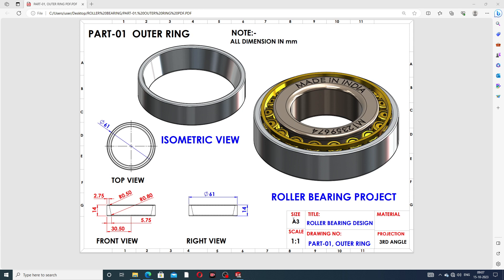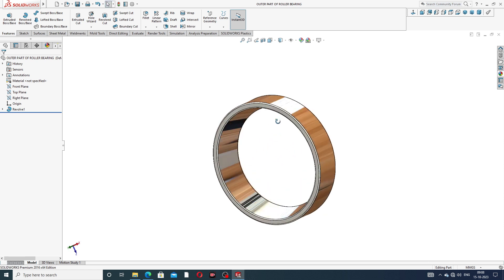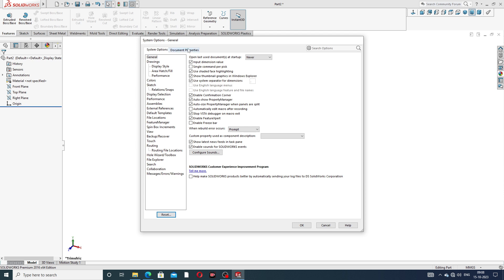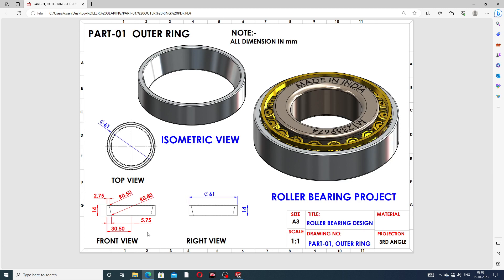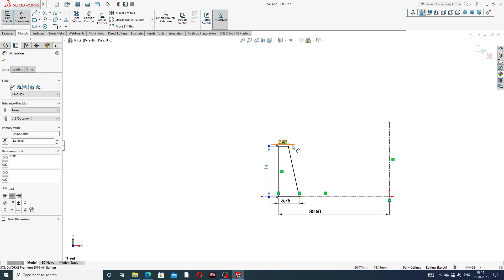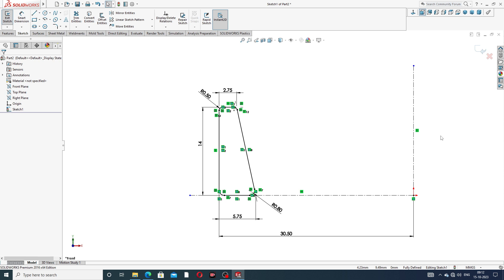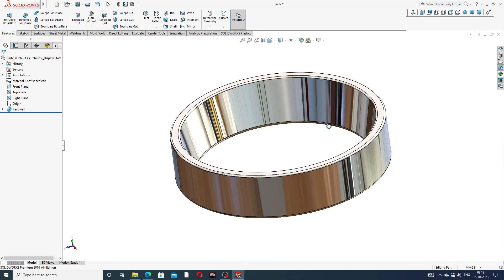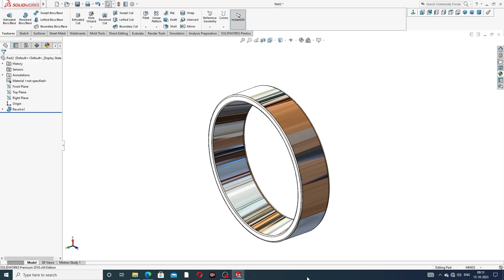SKETCH ROLLER BEARING PROJECT DESIGN AND ASSEMBLE IN SOLIDWORKS// PART-01, OUTER RING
Main Topics:
1. AUTOCAD Tutorial for Beginners & Advance.( 2D sketching Drawing, 3D Modeling Design and Isometric Design, Industrial Projects Design All Easily Learn in AutoCAD Software).

2. SOLIDWORKS Tutorial for Beginners & Advance.( 2D Sketching Drawing, 3D Modeling Design, Surface Modeling Design, Sheet Metal Design,  Weldments design, Assembly Process, Drafting Process, Simulation Process, Industrial Projects Design All Easily Learn in SOLIDWORKS Software).

3. CATIA V5 Tutorial for Beginners & Advance.(2D sketching Drawing, 3D Modeling Design, Wireframe and Surface Design, Generative Sheet Metal Design, Assembly Process, Drafting Process, Simulation Process, Industrial Projects Design All Easily Learn in CATIA V5 Software).

4. ANSYS workbench Tutorial for Beginners & Advance.(2D Sketching Drawing, 3D Parts Design & Analysis, Surface Parts Design & Analysis, Sheet Metal Parts Design & Analysis, Industrial Projects Design & Analysis All Easily Learn in ANSYS Workbench Software).

5. GD&T Tutorial for Beginners & Advance.( GD&T AutoCAD Software, GD&T SOLIDWORKS Software, GD&T CATIA V5 Software, Industrial GD&T All GD&T Learn Easily).

6. NEW Update COMPUTER Knowledge.(New update computer parts, New update software knowledge, New update any notifications related to computer knowledge).